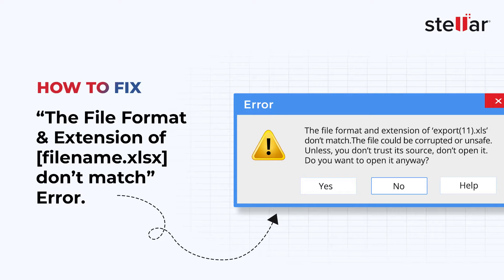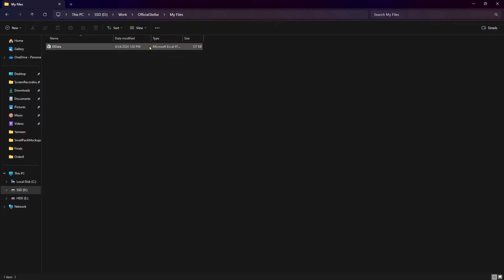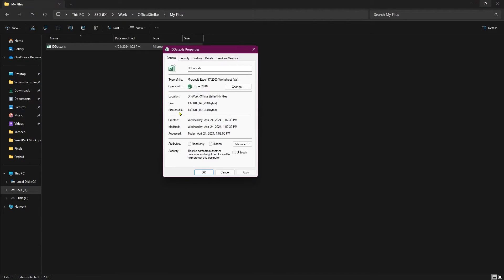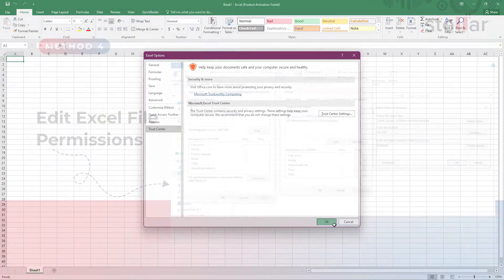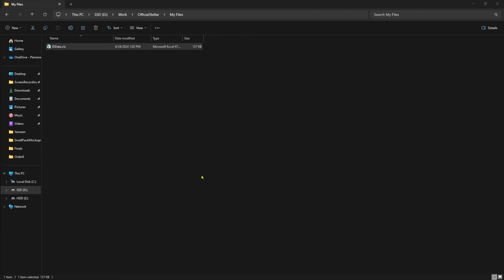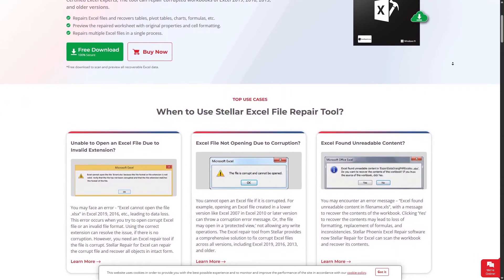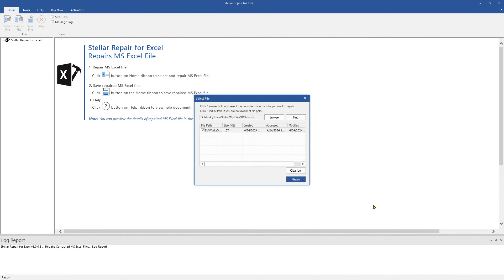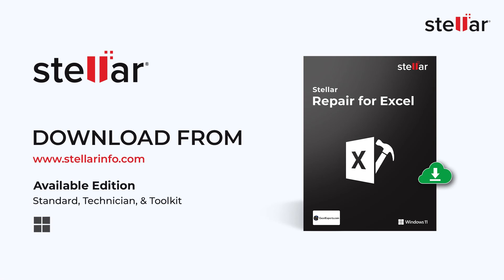🔧 Stellar Repair for Excel: File Format and Extension don't Match Error in MS Excel [Fixed] 🚀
Are you getting the error message "File format and extension of [filename] don’t match? The file could be corrupted or unsafe?"

Well, there is nothing to worry about. This is a very common error and can be fixed. In this video, we will learn how to fix the "File format and extension of [filename] don’t match. The file could be corrupted or unsafe" Error.

 This error can occur if the Protected View is enabled, The file has been given a wrong extension, the Excel file is incompatible with your Excel version, If the Excel File is Corrupted, etc.

 Here are 6 methods to Fix this Error.
 1. Change the File's Extension (0:29)
 2. Unblock the Excel File (0:53)
 3. Disable Protected View (1:12)
 4. Edit Excel File Permissions (1:33)
 5. Open and Repair (2:05)
 6. Repair your file using Stellar Repair for Excel (2:21)

Stellar Repair for Excel is a professional Excel File Repair Tool that can quickly and easily repair Excel files. Whether the corruption is caused by a system crash, software issue, or other errors, Stellar Repair for Excel can help you get your data back.

 Related Article-
 How to Resolve 'File format and extension of [filename] don’t match." Error in MS Excel?

💡 Discover the easy steps to file format and extension don't match error in MS Excel [fixed] and get your Excel up and running! 📊